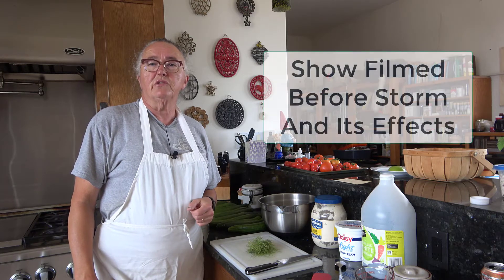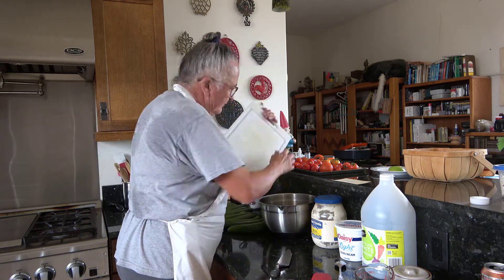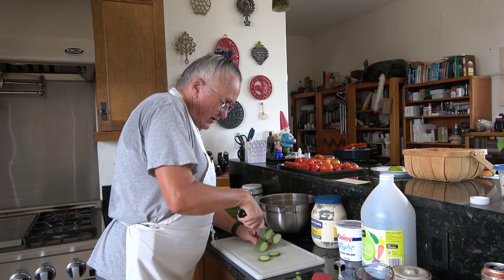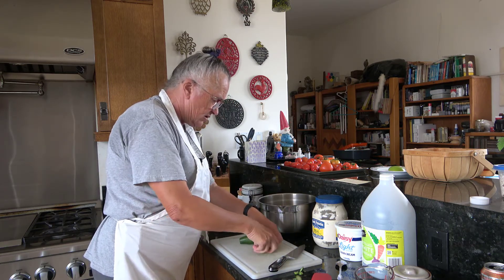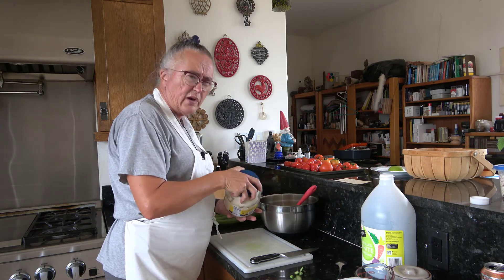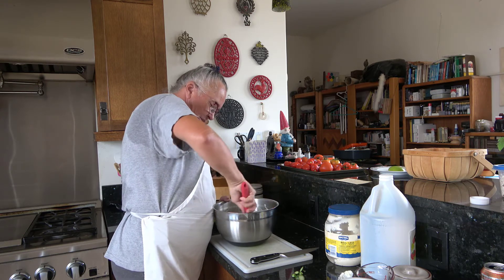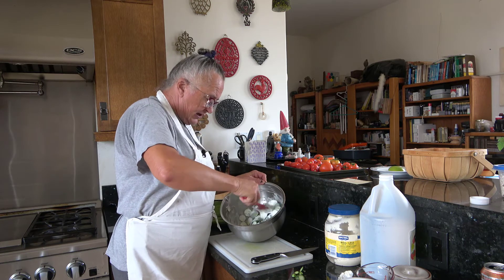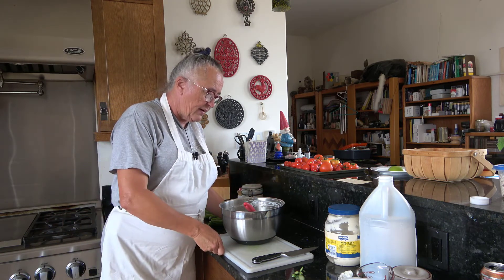How To Make Fresh Creamy Dill Cucumber Salad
How To Make Fresh Creamy Dill Cucumber Salad. We explore more ways to use an excess of cucumbers. Henry and Irene have been living off grid full time since 2005 on a 43 acre off grid homestead in the high desert of Northern Arizona. Situated at 5280′ elevation, we enjoy four seasons of beautiful scenery and weather about 60 miles south of the Grand Canyon.

Take care.

Henry & Irene
BrainStorm Acres

Gardening Products
Pro Cal HGPK10PHD Premium Nursery Pot 10 Gal (5/pk)

Homestead Security and Surveillance
Blaze Game Camera 5 Pack

Our Audio recorder:
Zoom F1-LP
Zoom F1 with Lav and Shotgun

Cameras:
Sony ax53 4K video Camcorder
Sony HandiCam CX405
GoPro Hero 8 Black
Panasonic Lumix GH5 Mirrorless camera

Computer equipment:
StartTech 7 Port USB 3.0 Hub
Western Digital External 10TB USB 3.0 hard drive
Latest_Dell XPS 8930 SE Desktop, Intel i7 9700, NVIDIA GeForce RTX 2060 6GB GDDR6, 256GB SSD + 1TB HDD, 16GB RAM, SD Card Slot, HDMI, 1×USB 3.1 Type-C Port, 3×USB 3.1 Gen 1 Ports, Windows 10

Video editor(s)
Camstasia 2021
Davinci Resolve Studio 17

12V Litium Iron Phosphate Battery
Lynx 100 Ah 12V battery with BMS